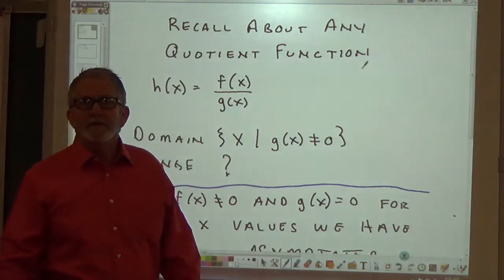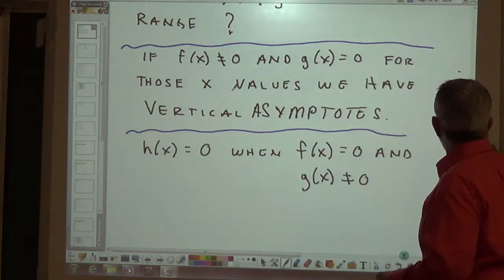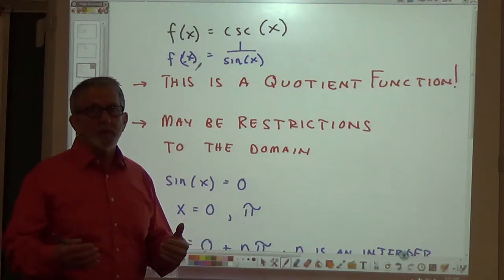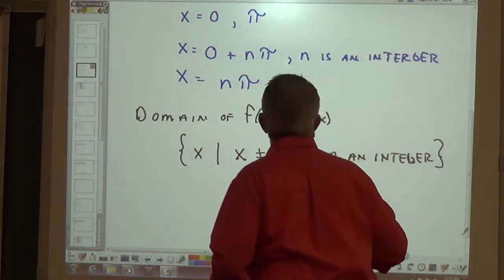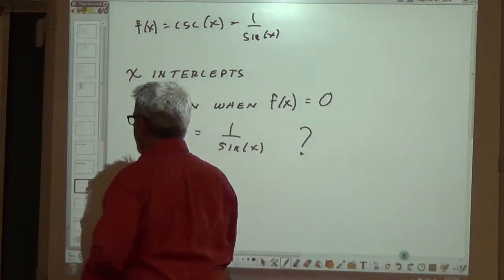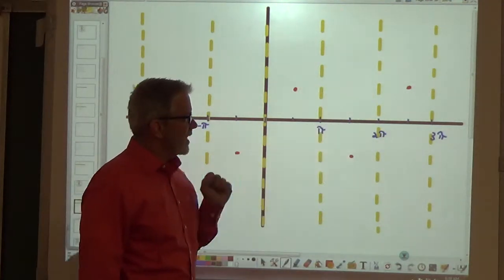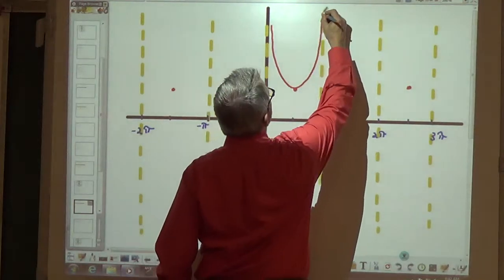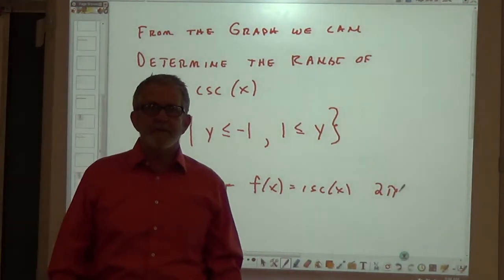Graphing the Cosecant Function